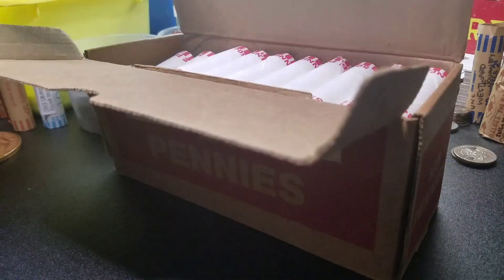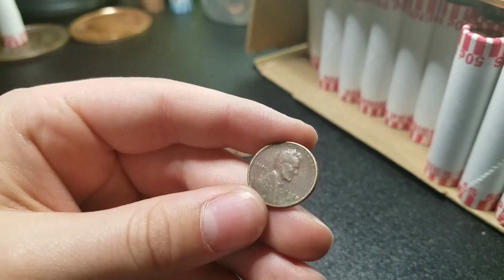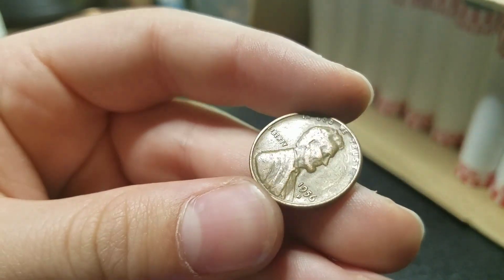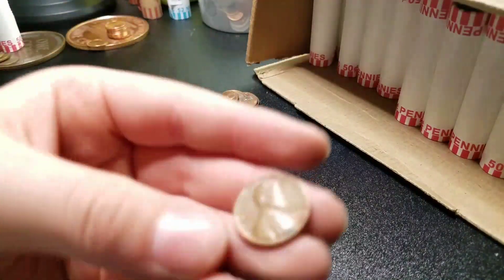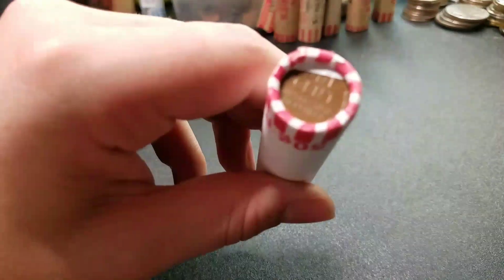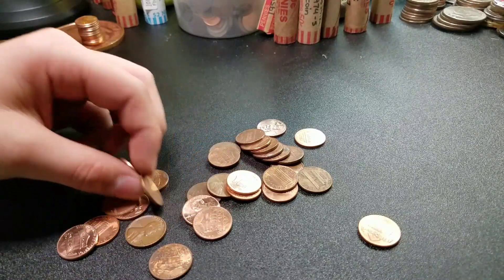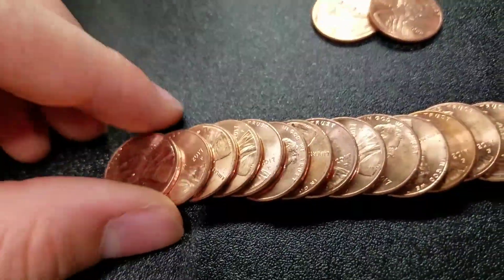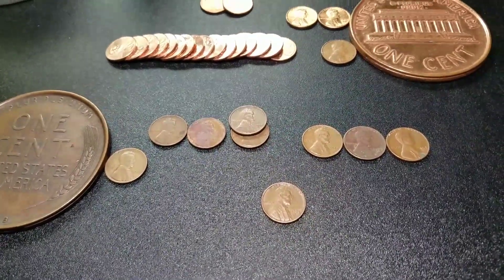WHEAT ENDER + 2017-Ps! -Coin Roll Hunting-